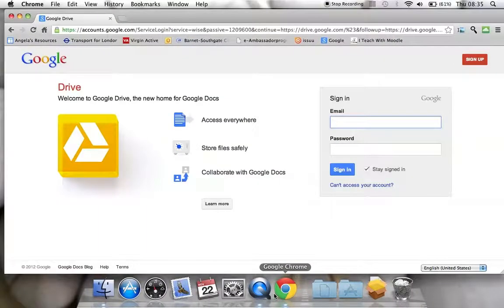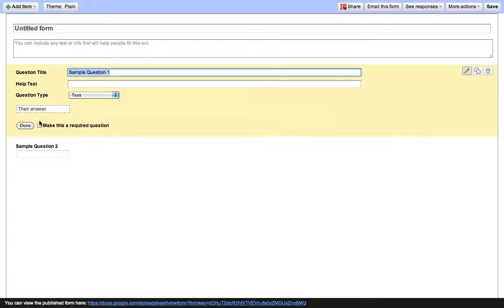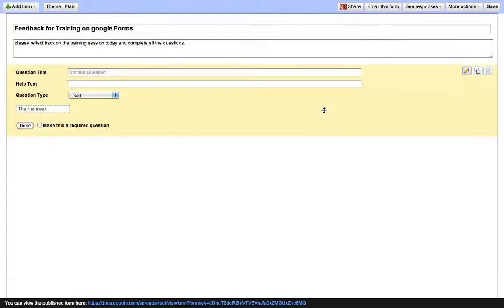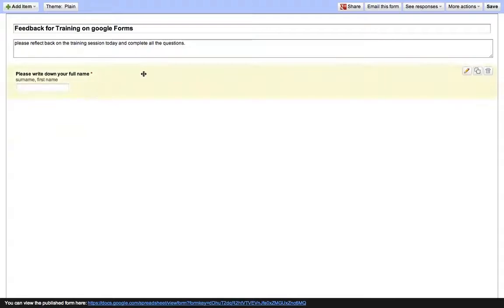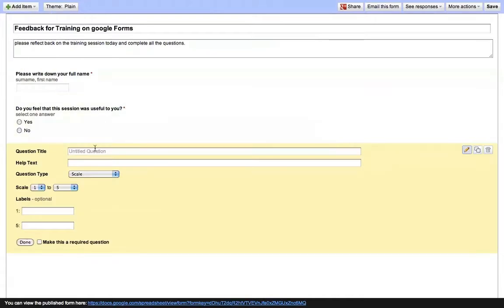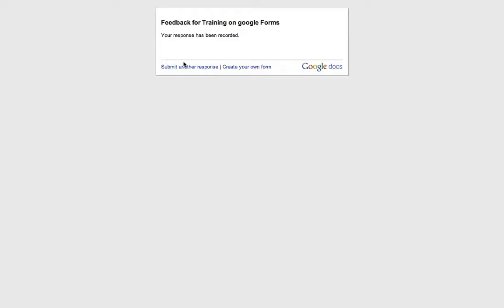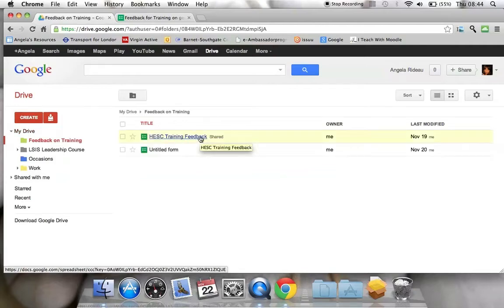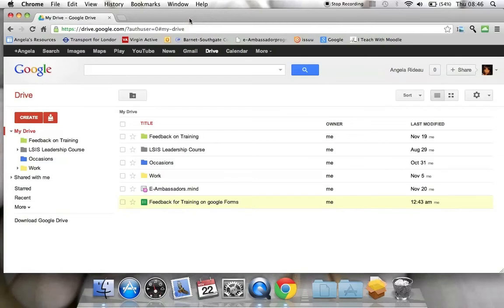Google Forms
use Google Drive (you'll have to sign up) to create a Form. You can use this as a quiz in class with learners to re-cap learning or as a survey to capture the learner voice. Students can access the form on their mobile phones, laptops and computers. View analytics results for each question.